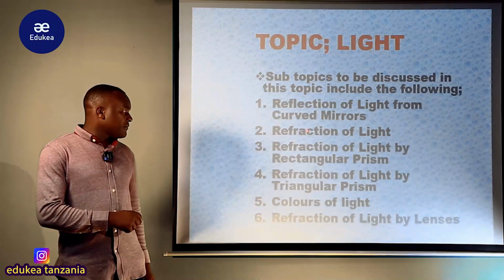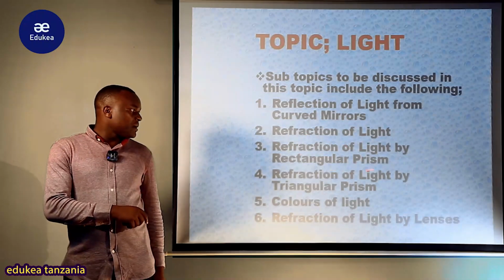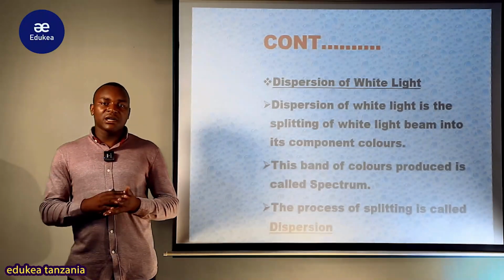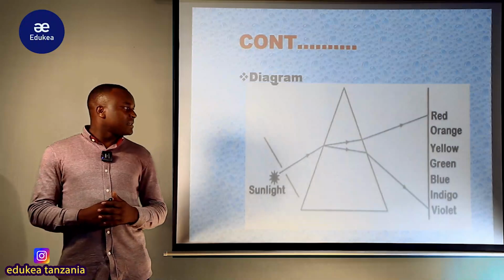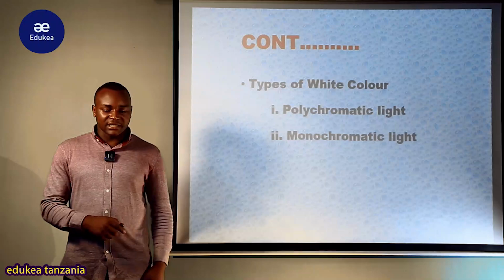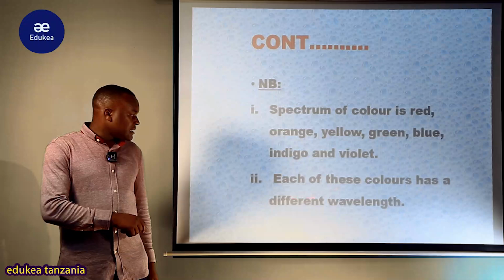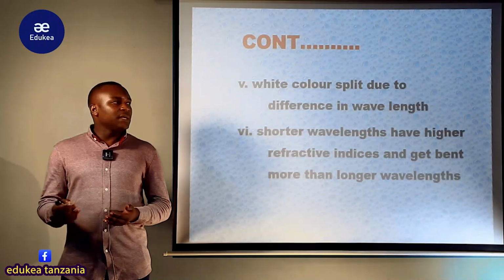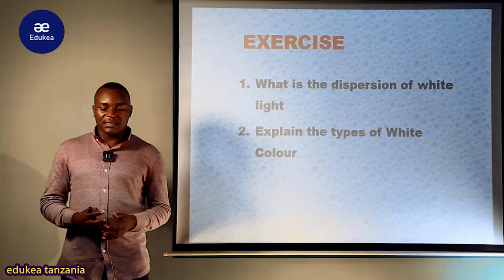PHYSICS FORM III LIGHT 9 OF 12